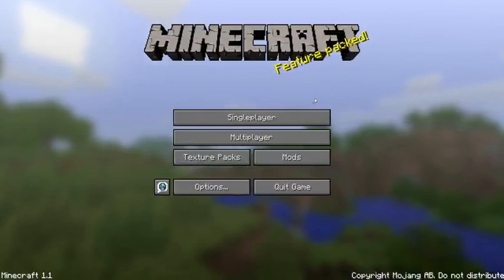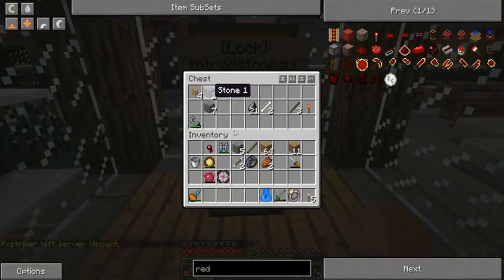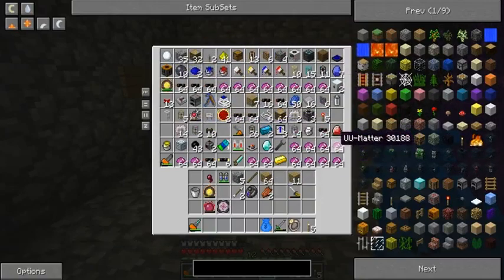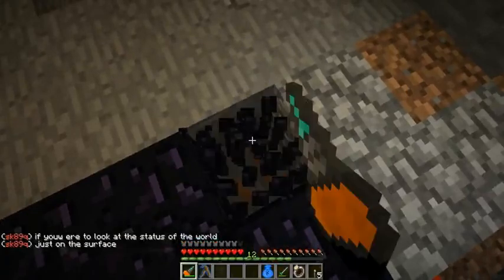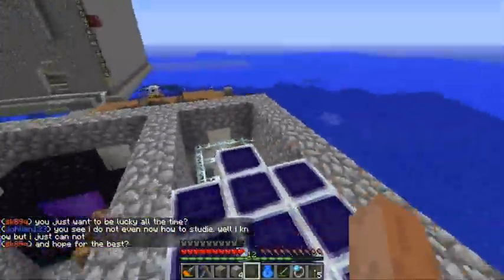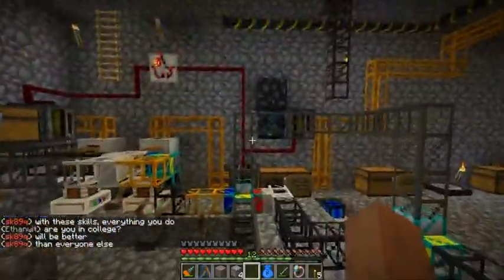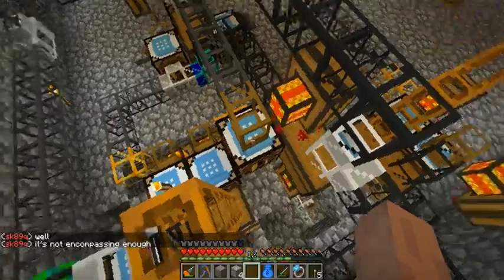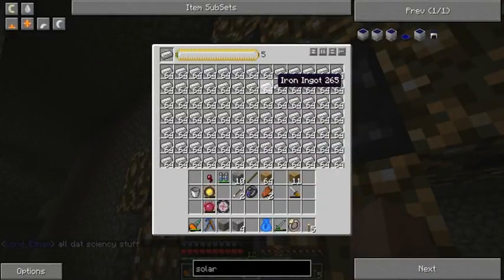Alice S1E4P1 - Mill's Machine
This episode is split into two parts due to its length. After this part please check out the next!

I update you guys on the status of the server, and the series and then showcase Millfreedom's awesome machine.

In this series I play on one of sk89q's servers, codenamed "Alice" (currently running 1.1). It has a ton of mods installed including (but not limited to):

* Buildcraft 2.x
* IndustrialCraft2
* RedPower 2
* Equivalent Exchange
* Forestry
* Advanced Machines
* Railcraft
* PowerConverters

In addition to the client-side prerequisites for these mods, I also have installed: